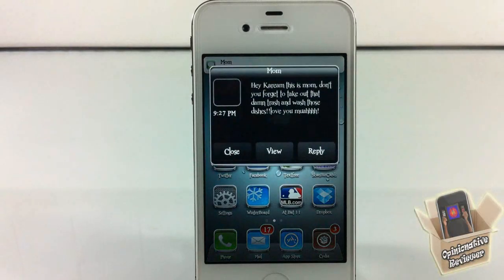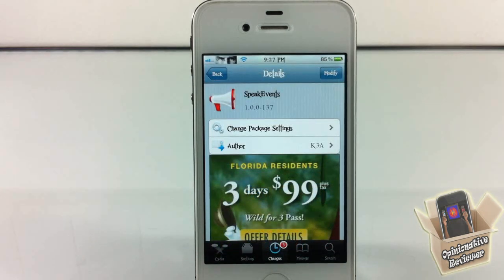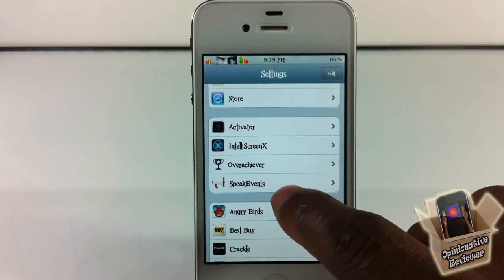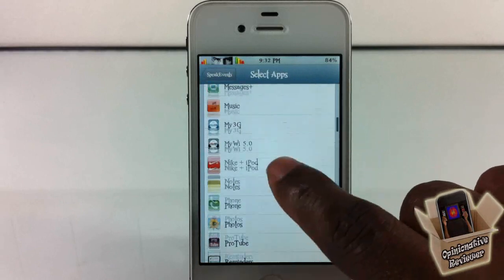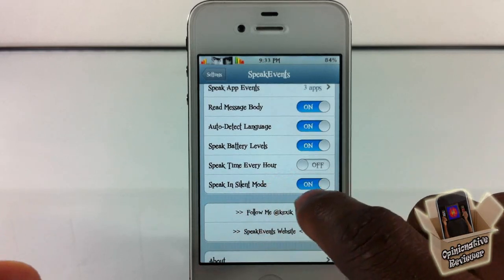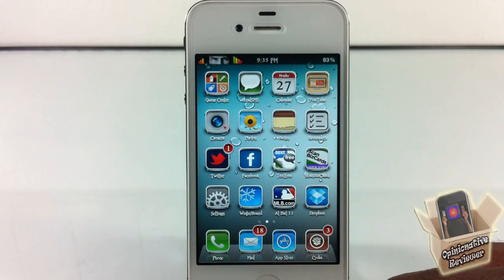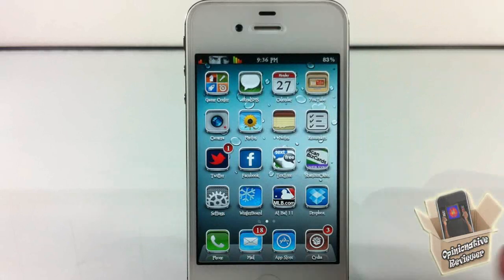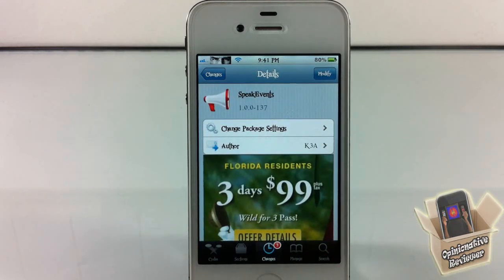SpeakEvents - Speak iMessage, SMS, Email and Notification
This is a video demo of 'SpeakEvents'

Name: SpeakEvents
Developer: K3A
Price: $1.99 (AUD)
Repo: BigBoss

SpeakEvents cydia tweak Speak iMessage SMS Email and Notification Speak Events event read out load read to me speak ios4 ios 4 ios 5 ios5 How to How-to Apple best top iphone 4s iphone4s ipad2 3gs jailbreaking jailbroken 3g 2g 1g 2nd generation 1st 3rd 4th opinionativereviewer opinionative reviewer oreviewer review smart phones cellphones